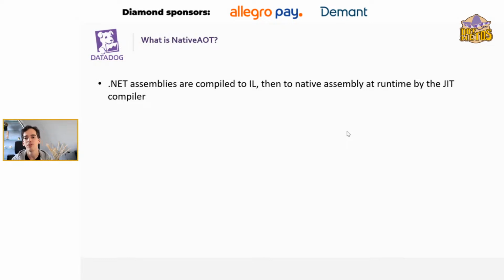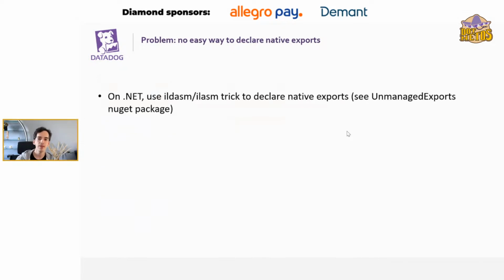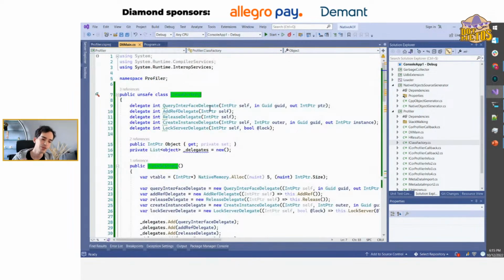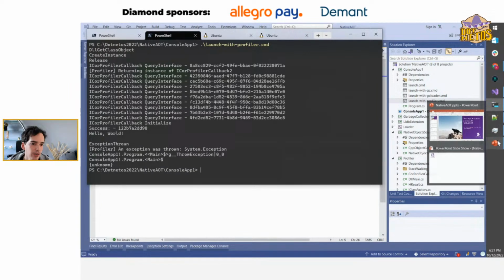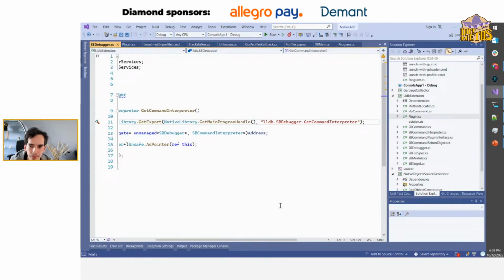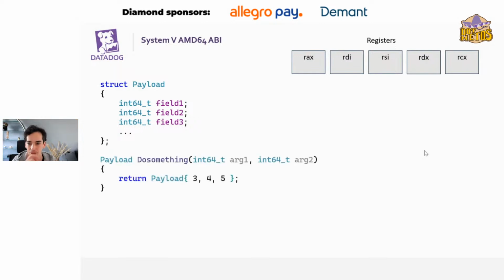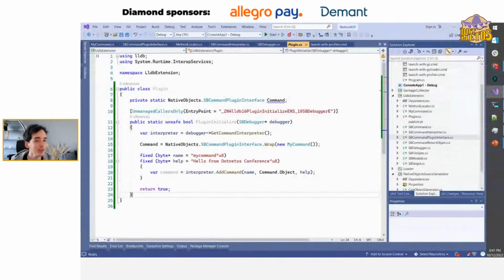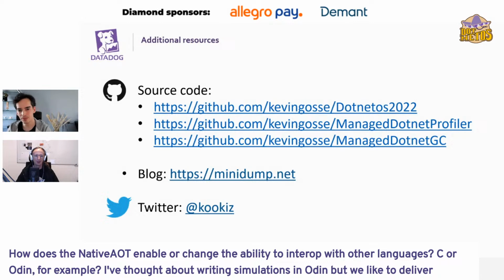Kevin Gosse - Pushing C# to new places with NativeAOT (Dotnetos Conference 2022)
With .NET 7 comes NativeAOT, a tool to compile .NET code into a native application. The main benefits are faster startup and reduced memory usage, but it also unlocks a range of new native interop scenarios that were difficult or impossible before. In this session we will unveil the magic behind native interop and see how NativeAOT can help us writing a WinDbg extension, a .NET profiler, and more.